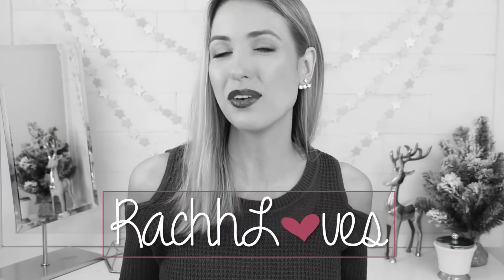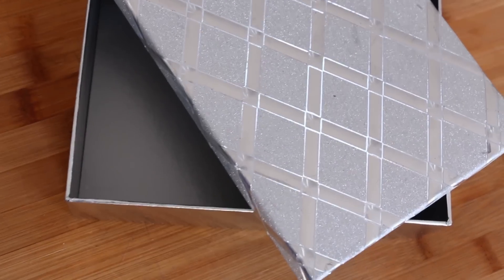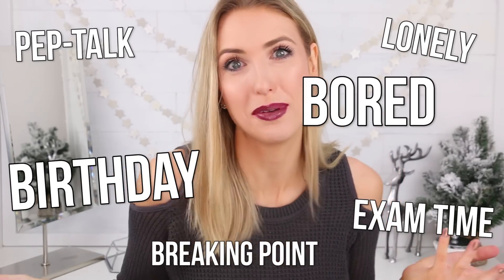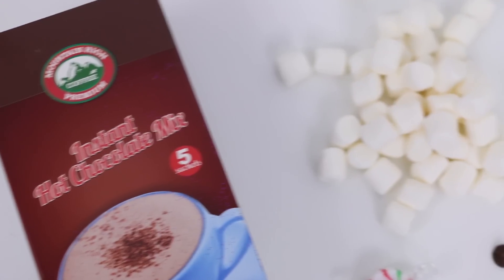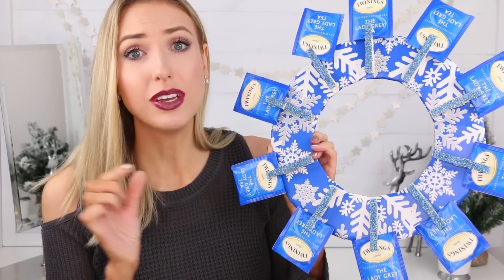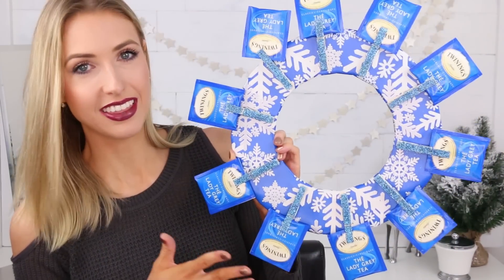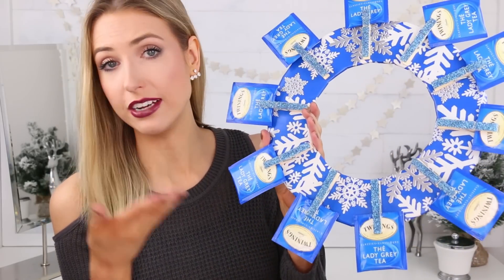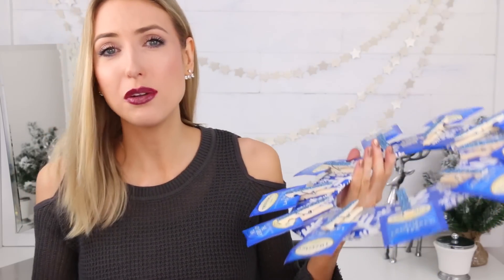3 Easy DIY GIFT IDEAS for Christmas from the DOLLAR STORE!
Here are 3 super easy DIY Dollar Store gift ideas for the Christmas holidays!

The incredibly talented bloggers I followed to re-create these gifts!